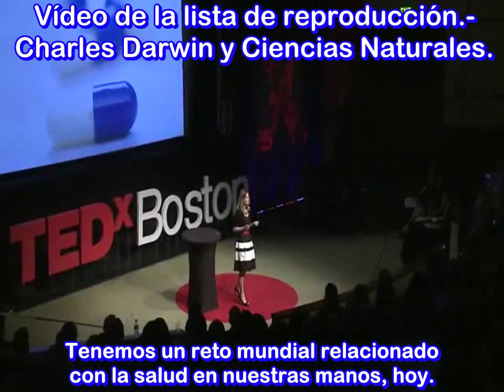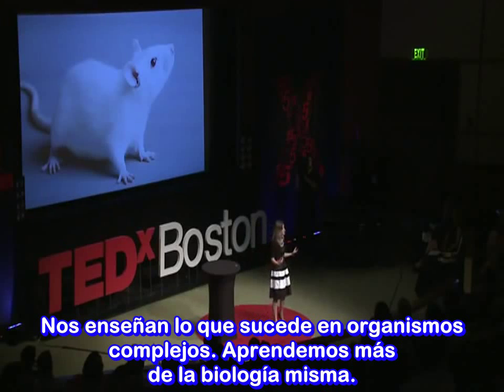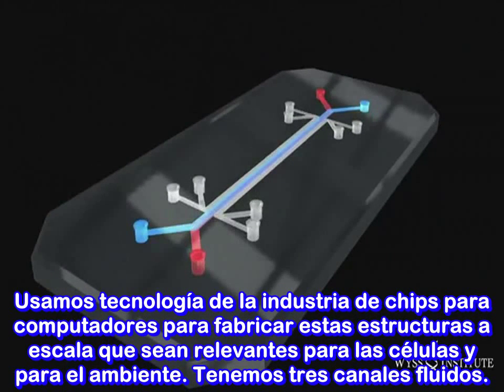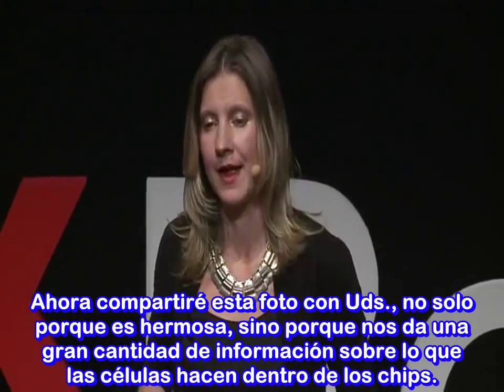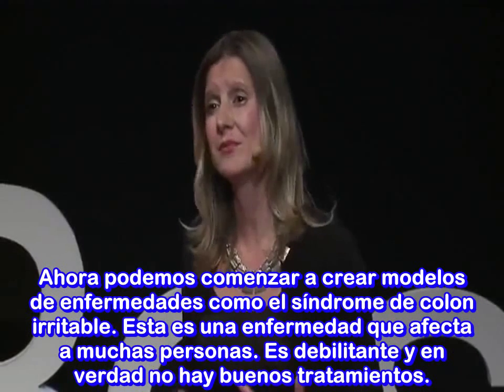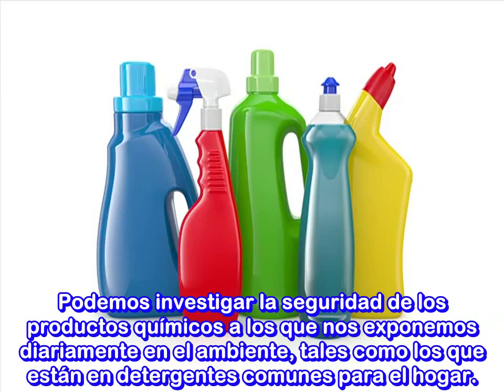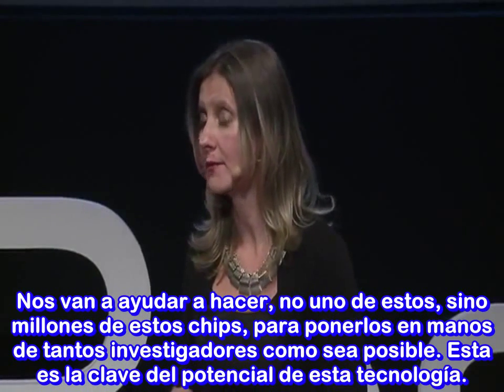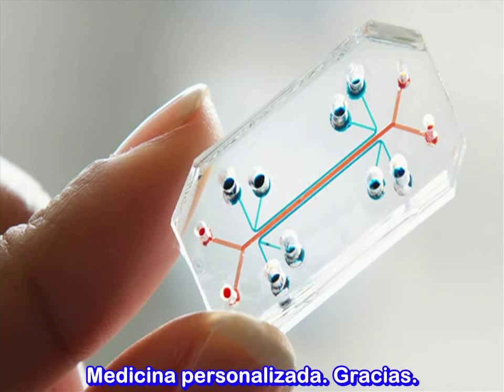Científica Evolucionista Geraldine Hamilton. El Cuerpo en un Chip. ATEÍSMO.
Dar clik en la parte de Mostrar más por favor.-

La carrera de la científica Geraldine Hamilton abarca desde la investigación académica al desarrollo de biotecnología en relación a farmacología actualmente es miembro del Instituto Wyss, con más de 10 años de experiencia en la industria farmacéutica. Su investigación se ha centrado en el desarrollo y aplicación de modelos humanos pertinentes in vitro para aplicaciones del descubrimiento de fármacos. Ella fue una de los científicos fundadores, Vicepresidente de Operaciones Científicas y Director de Productos Celulares, en una empresa de biotecnología start-up ( CellzDirect ) , que exitosamente traslado y comercializo tecnología desde la investigación académica para abastecer a la industria farmacéutica con los productos  de células hepáticas y servicios para los estudios de evaluación de la seguridad del metabolismo de los fármacos.

Hamilton recibió su Ph.D. en biología celular / toxicología de la Universidad de Hertfordshire (Inglaterra ) en colaboración con GlaxoSmithKline, seguido por una beca de investigación post- doctoral en la Universidad de Carolina del Norte. Sus intereses de investigación actuales y las experiencias previas incluyen: órganos on-a -chip, toxicología y metabolismo de los fármacos , la biología de las células hepáticas, los mecanismos que regulan la expresión genética y la diferenciación, la regulación de los receptores nucleares y la activación transcripcional en hepatocitos por xenobióticos, técnicas de aislamiento de células humana y criopreservación.

La ciencia de la biología esta muy relacionada a la medicina más de lo que la gente cree.